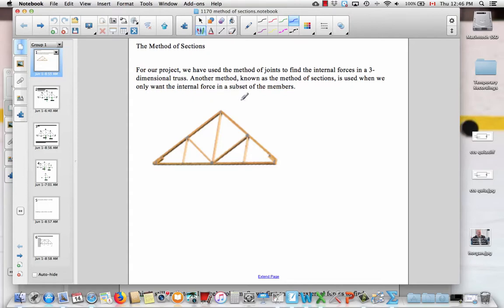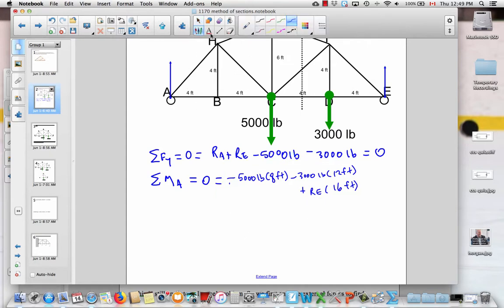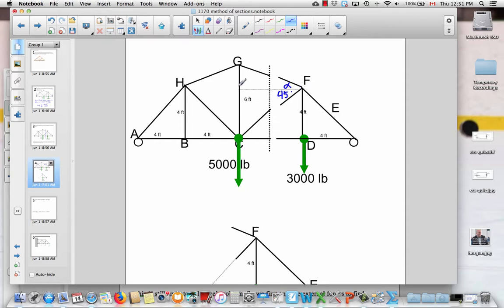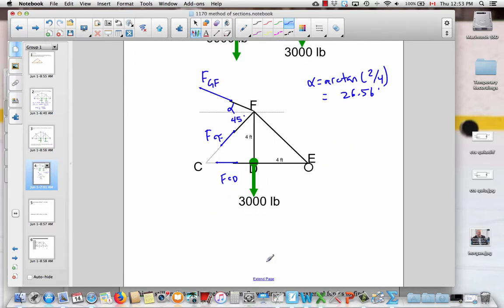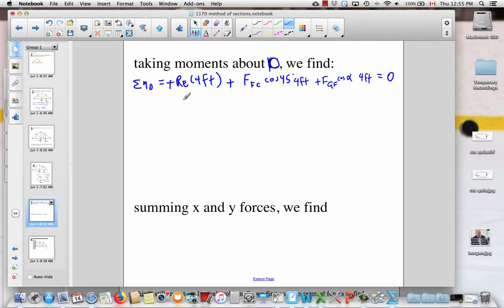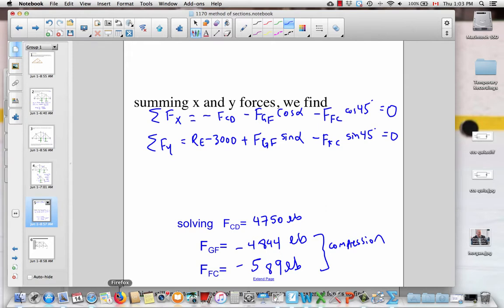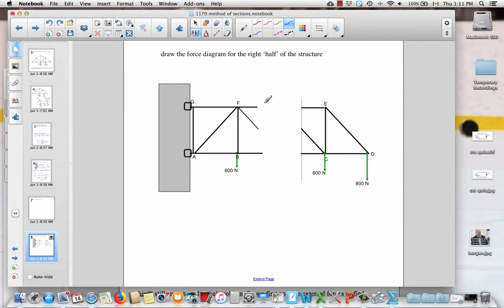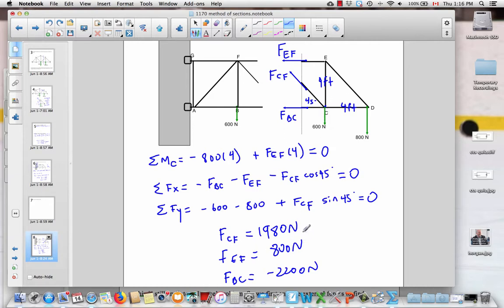1170 sections method